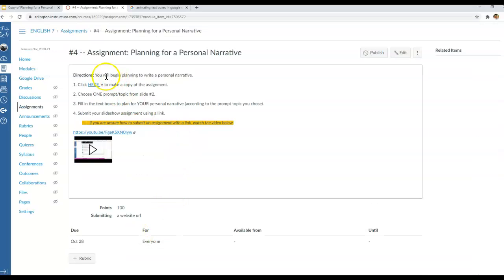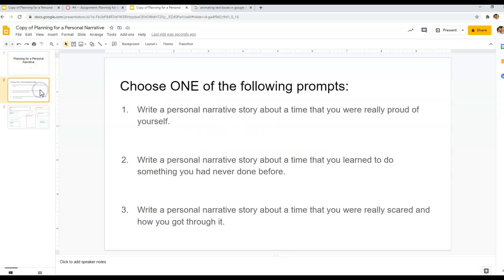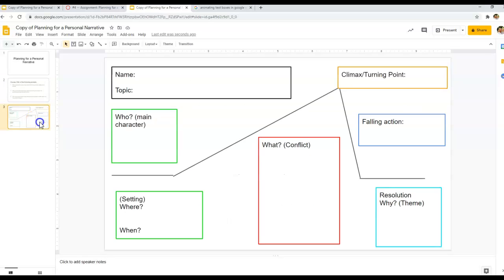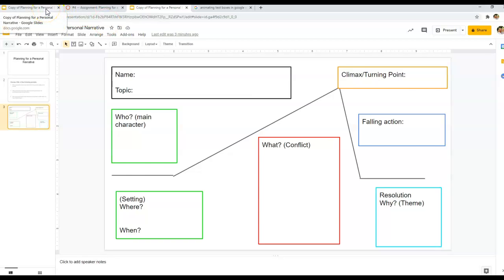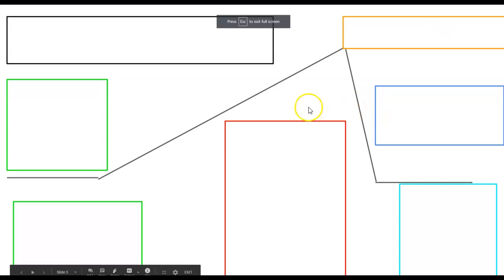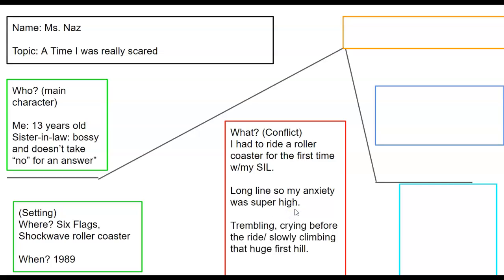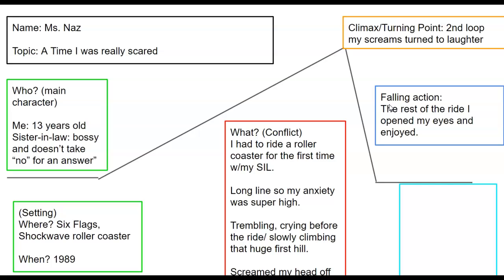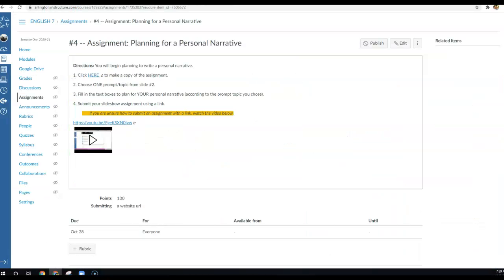Planning for a Personal Narrative